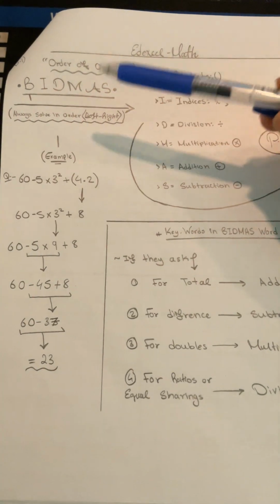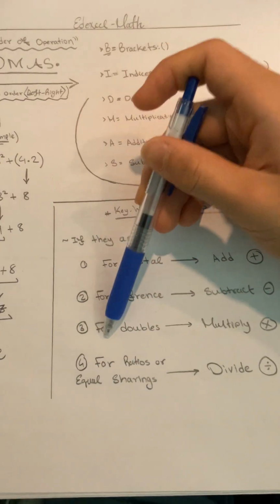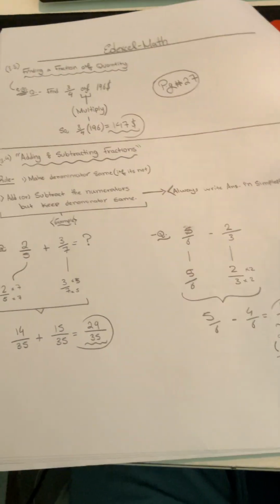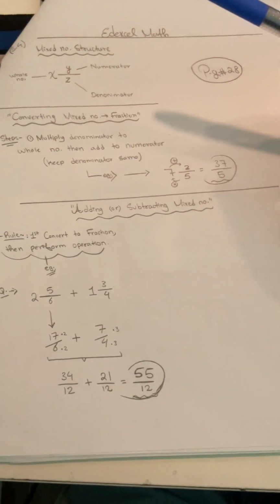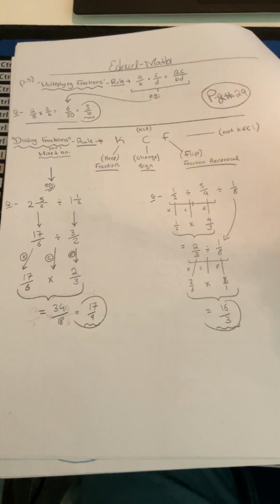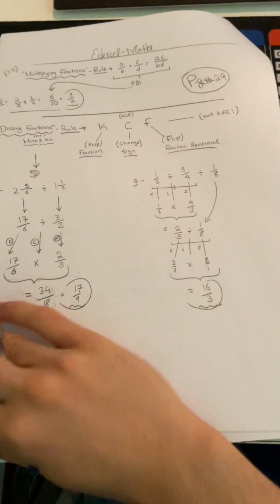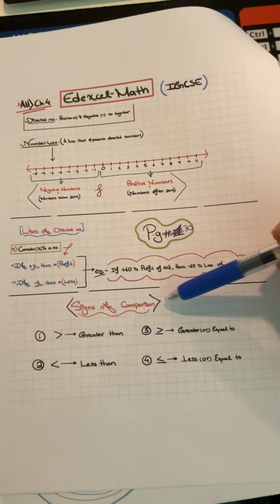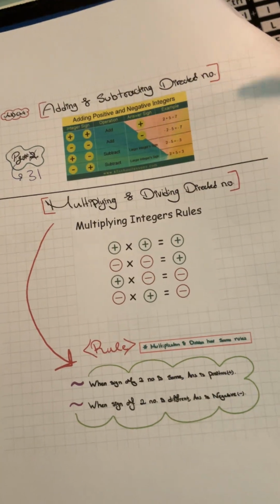EDEXCEL-Math | Topic 3 Revision Notes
Welcome to our Edexcel Mathematics Topic 3 Revision for O-Level! 📐 In this video, we will delve into essential concepts that are vital for your understanding and success in mathematics. This revision session is tailored to help you grasp key ideas in algebra and number theory.

### What You Will Learn:
- **Abut numbers the 4 baisc operations

Join us for a clear and engaging breakdown of these crucial topics, complete with examples and practice questions to enhance your learning!